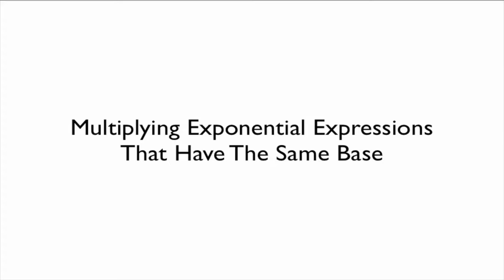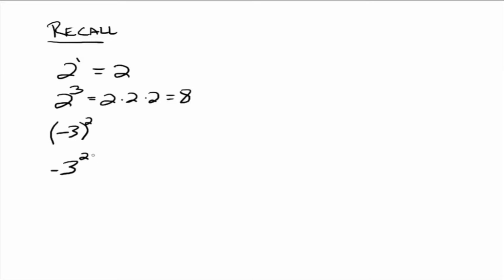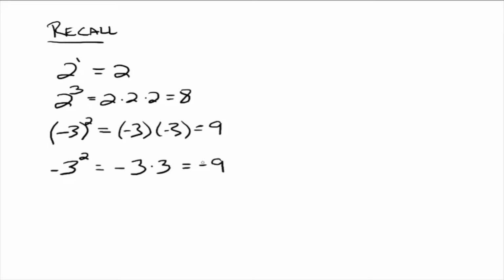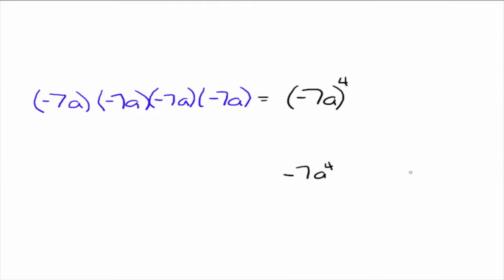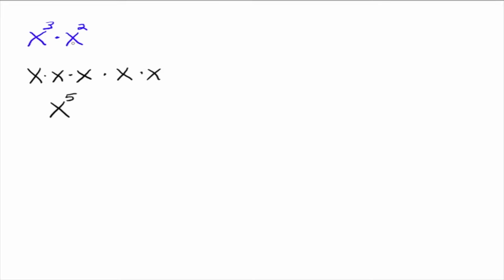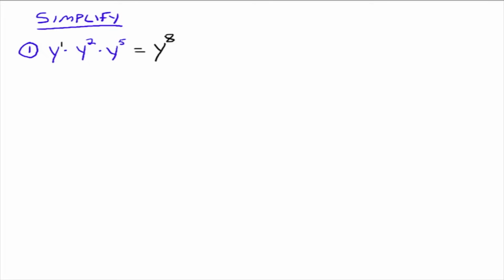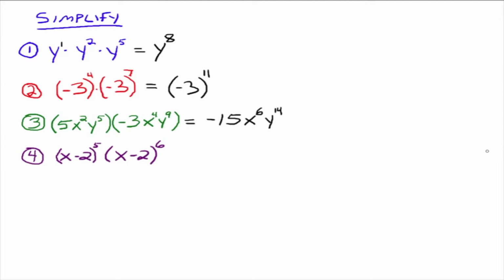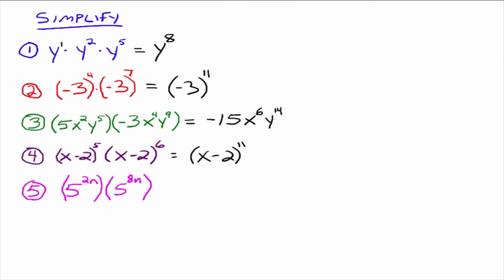How to Use The Product Rule for Exponents (With Solved Examples)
"How to Use The Product Rule for Exponents (With Solved Examples)" by